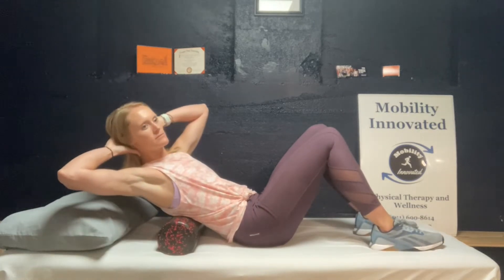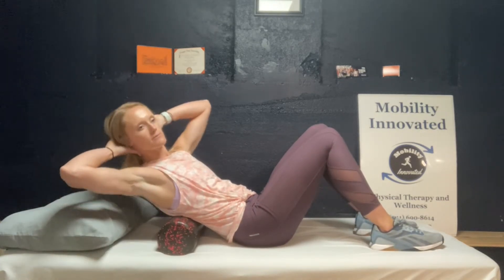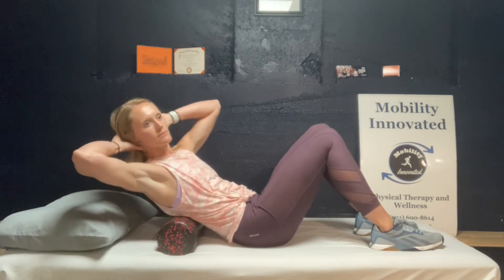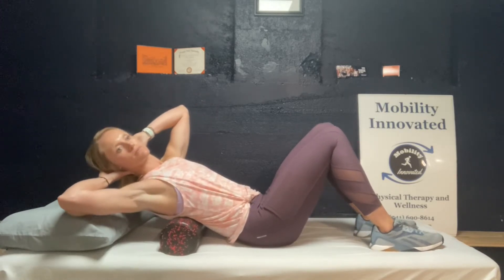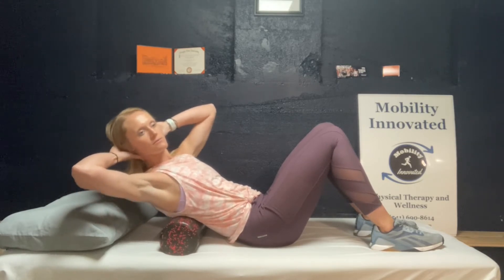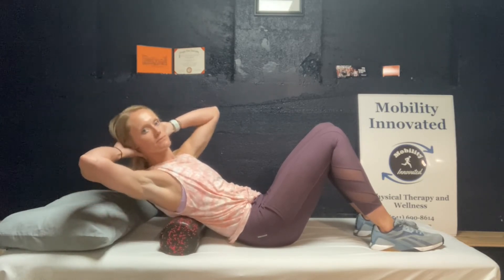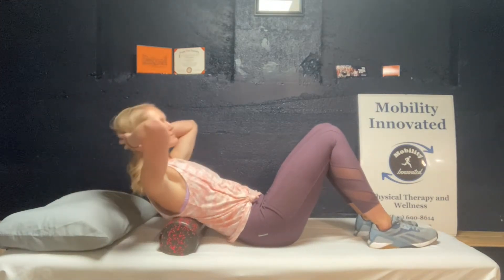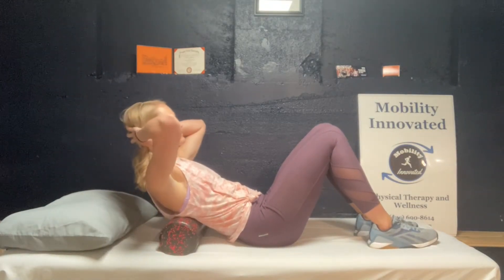Fome Roller Tspine Ext + Rotation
Mobility Innovated | Physical Therapy | Medford, OR

Our physical therapist, Dr. Elle Carlson PT, DPT, walks us through a drill for mid back mobility. This movement targets the thoracic spine (between neck and low back). It is good for those experiencing mid back tension, or if having mid back pain when breathing deeply. Decreased mobility here can have an impact on shoulder mobility and health, because the thoracic spine needs to move well to allow shoulders to do their thing!

Please note - these videos are not intended to diagnose or treat, but are common exercises performed in physical therapy for common injuries. These videos are not intended as medical advice, if you have specific questions regarding your injury or rehab please discuss them with your healthcare provider.